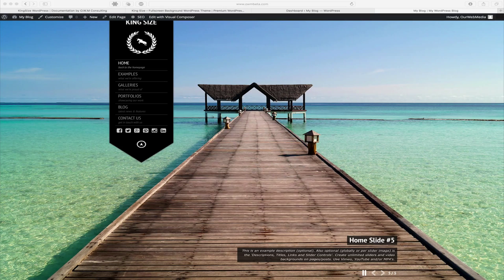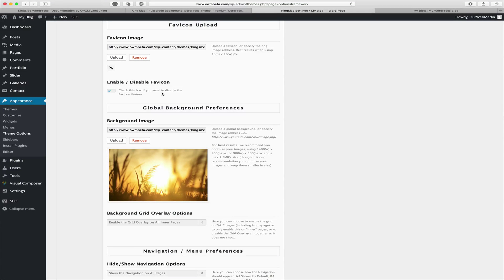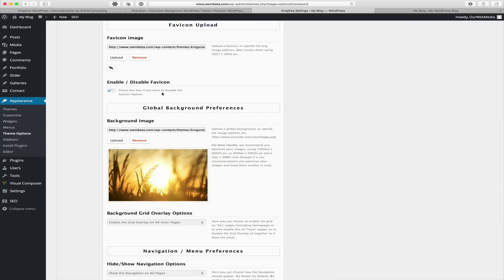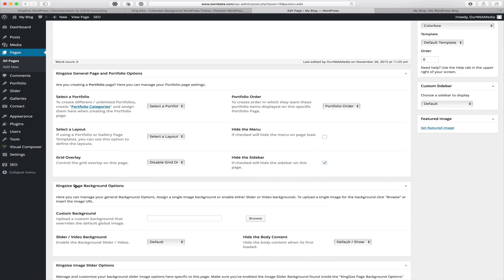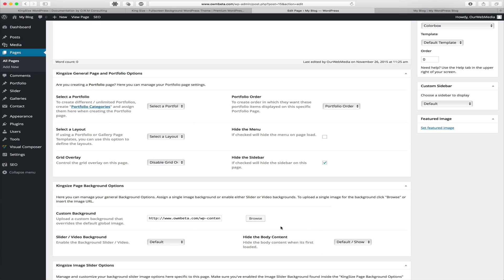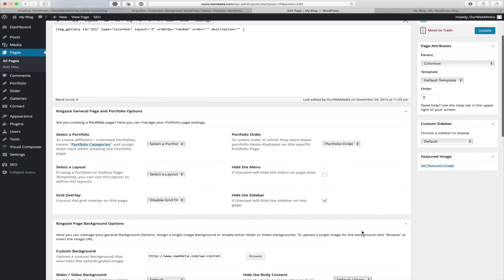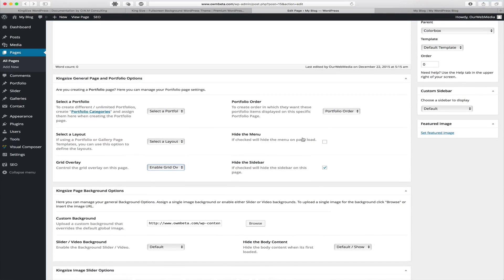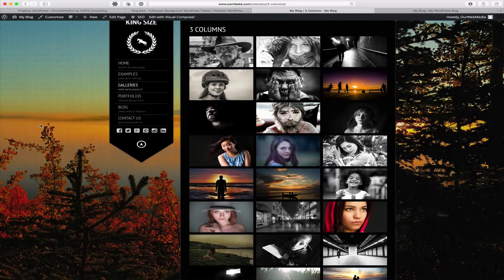17. Global & Single Image Backgrounds [KingSize WordPress]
In this tutorial we'll review how to use Global & Single Image Backgrounds while using the KingSize WordPress premium theme.

[via Envato Marketplace]